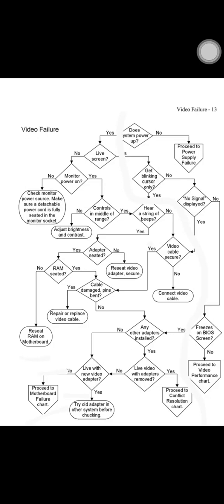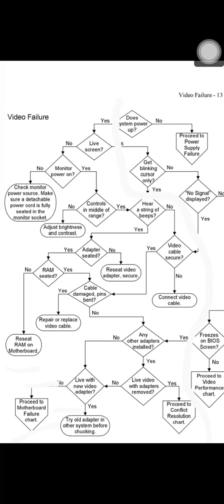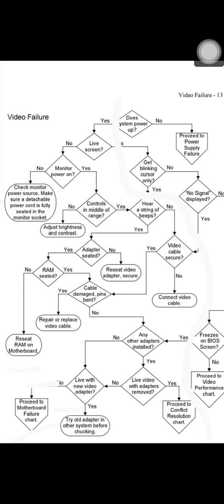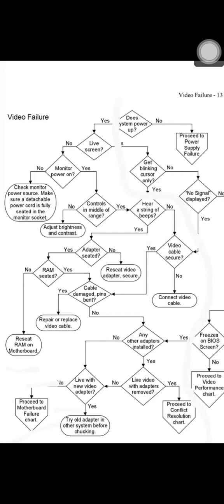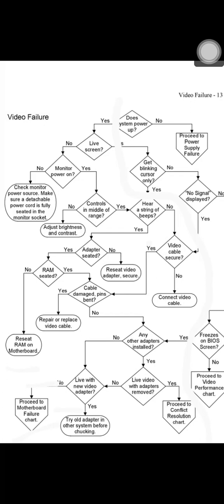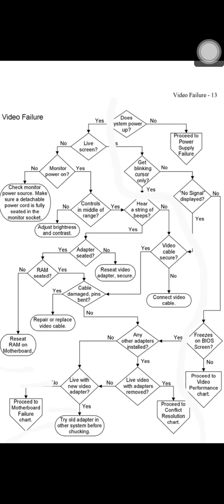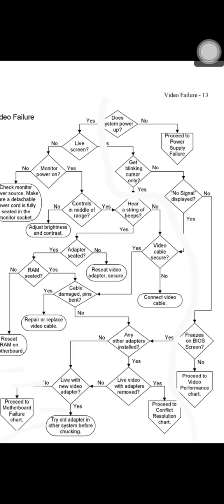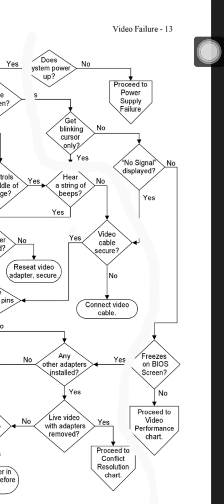NATHAN ELIJAH CATAPANG- VIDEO FAILURE-CSS